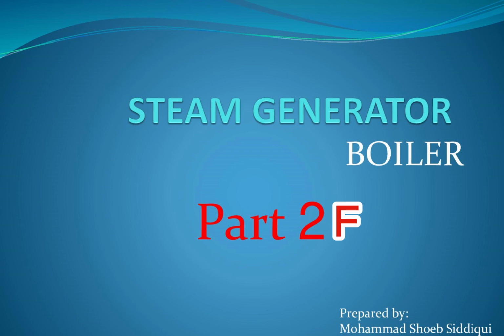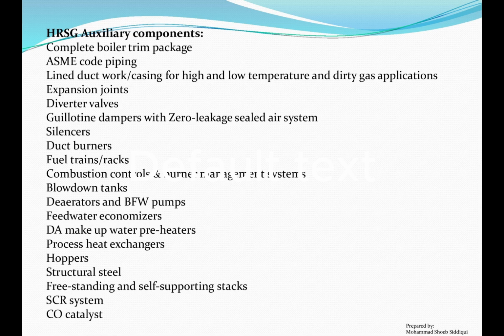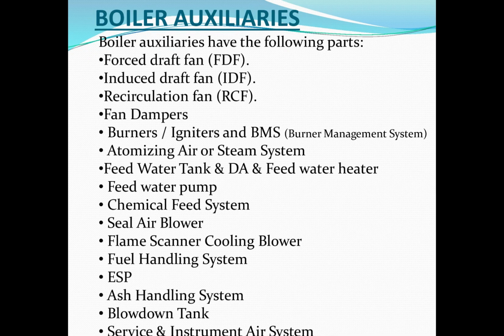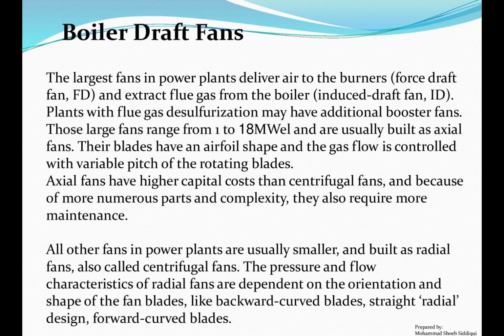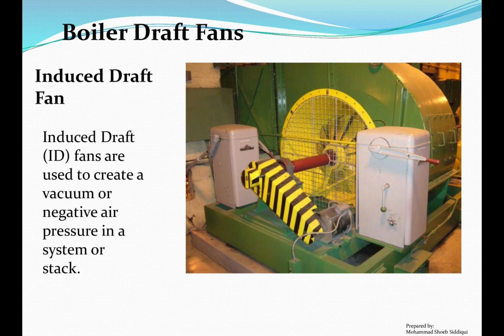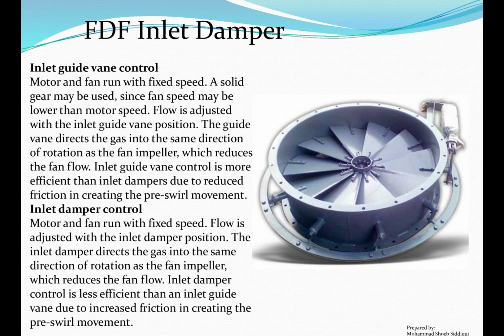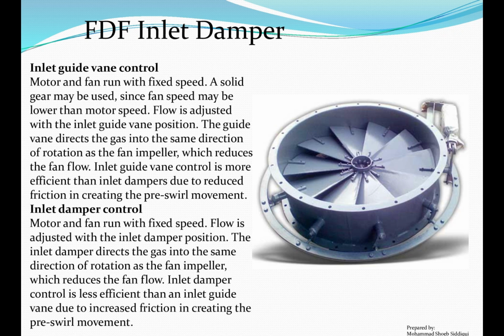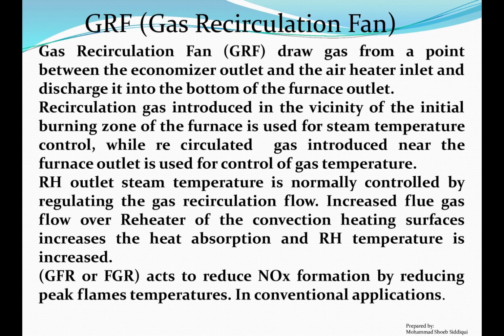Steam Generator (Boiler) Part 2F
Steam Generator (Boiler ) Part2 F
Boiler Auxiliaries

Steam generator

power plant
360 training
safety training video
sap ehs training
ehs ehs training
trainings
osha training
online training
industrial training
construction training
safety glasses training
construction safety training
safety glasses training video
short safety glasses training
boiler operator training
boiler operator
steam boiler operator training
boiler operator training course
boiler training
boiler maintenance training
boiler operation
boiler operator training online
advanced boiler operator training course
boiler
steam boiler operation
training
boiler operations training
boiler maintenance
boilers and their operation
boiler operator work
boiler operator jobs
steam boiler training
boiler operator duties